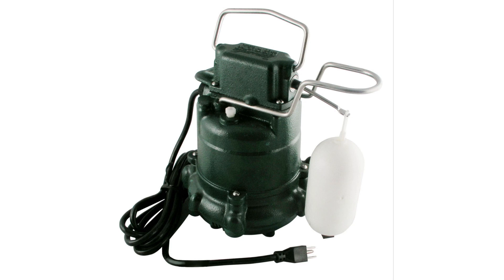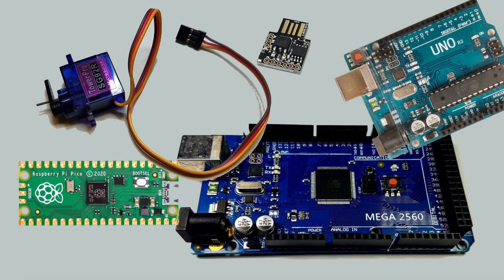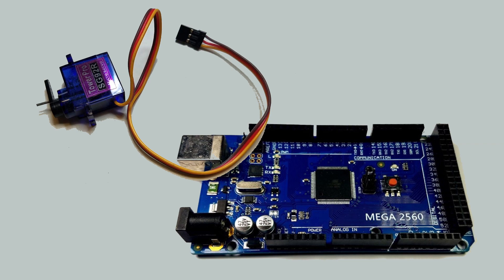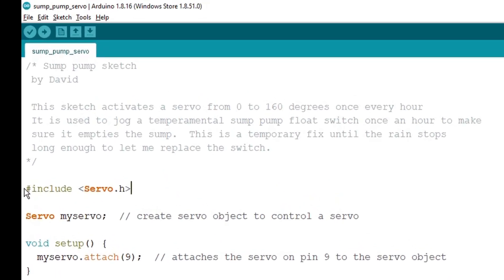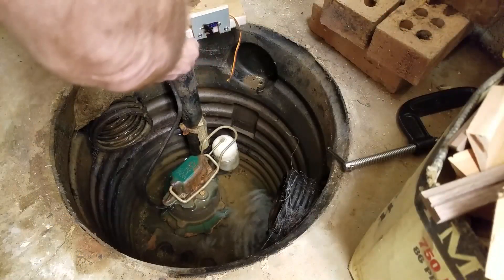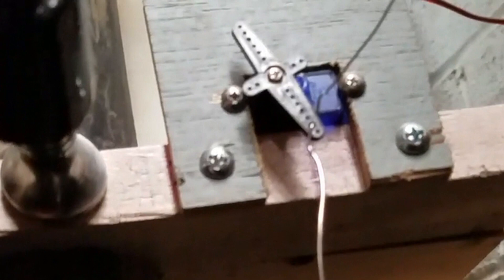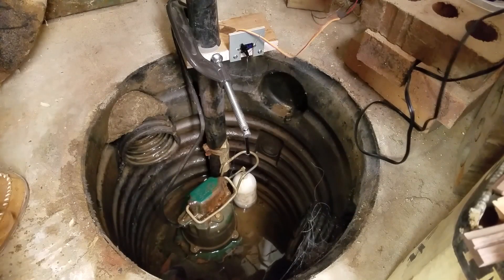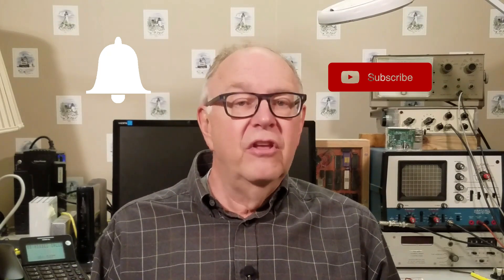Arduino Sump Pump Rescue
I'm interrupting the Pico PIO series to deal with a sump pump emergency.  Join me as I use an Arduino and a servo to temporarily rescue a flakey Zoeller sump pump switch to keep my basement from flooding.

00:00 - Introduction
00:30 - Safety
01:24 - What's wrong with the sump pump?
02:02 - Choosing a controller
02:32 - Making the servo mounting bracket
03:09 - Programming the Arduino
04:15 - Installing the servo on the pump
05:00 - Testing
05:36 - Closing